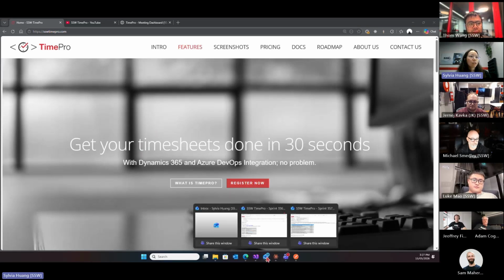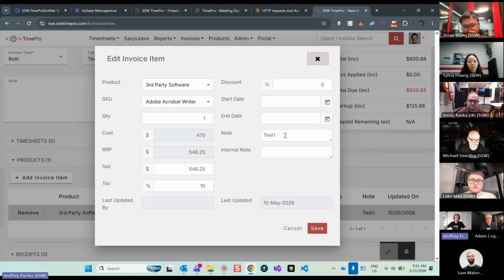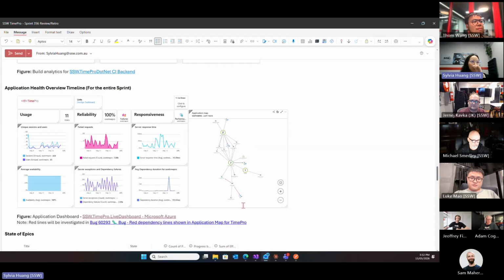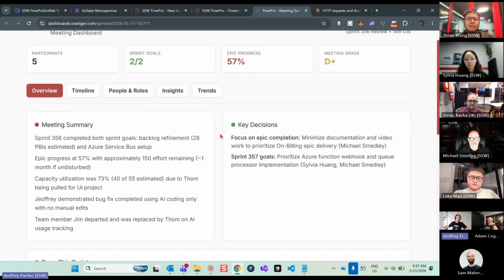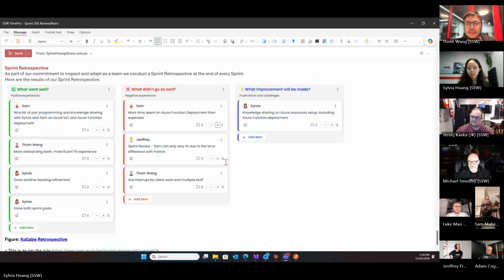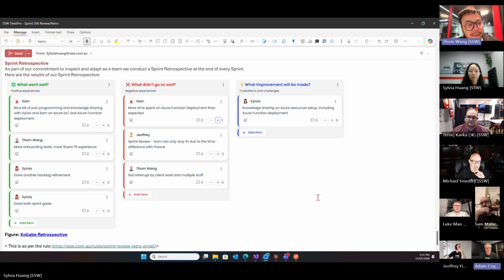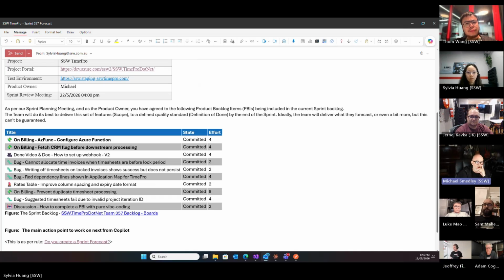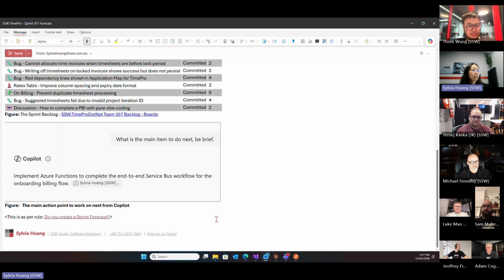SSW TimePro Sprint 356 Review + Retro and Sprint 357 Planning 15 May 2026